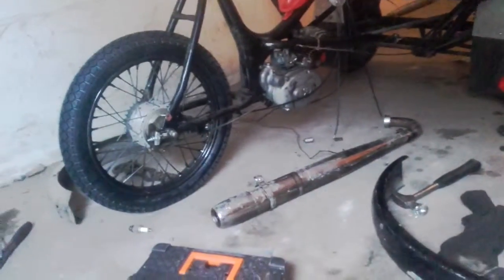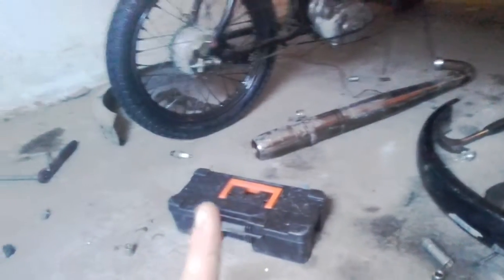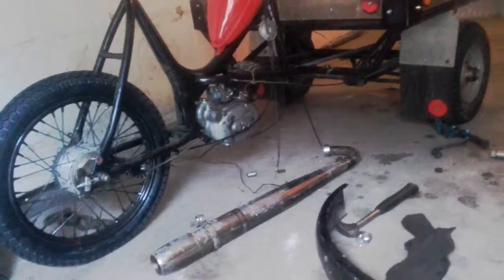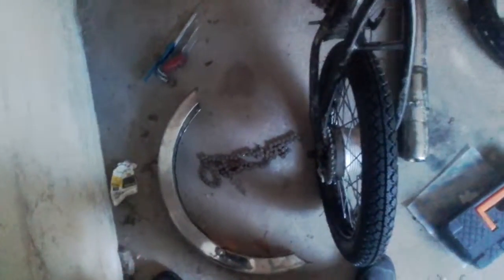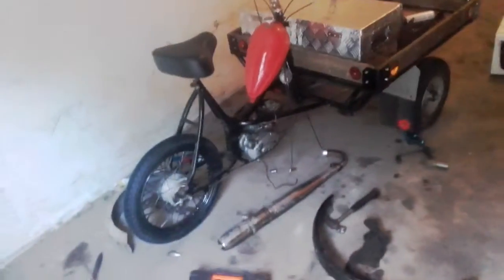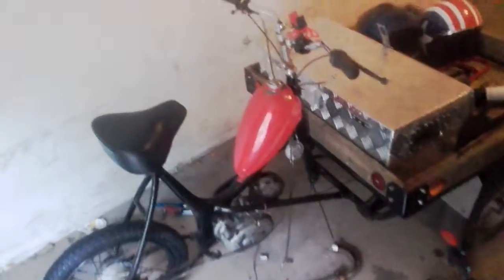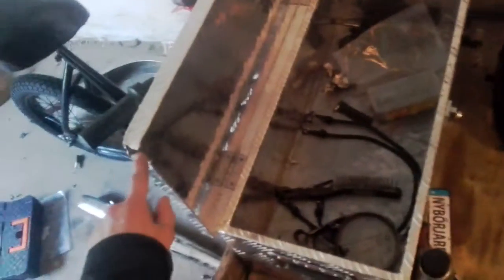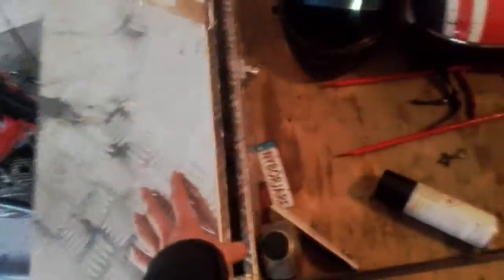Hauler bike soon up and running